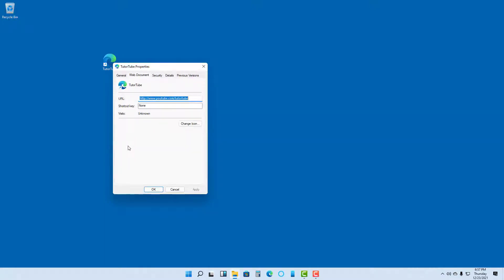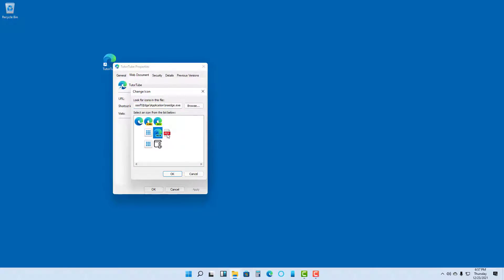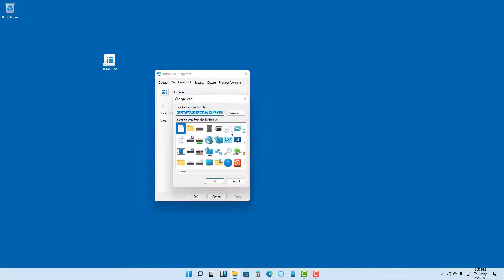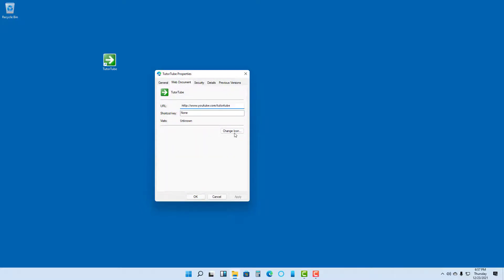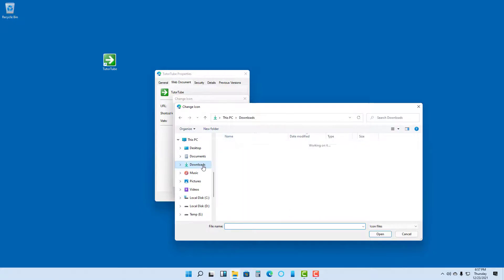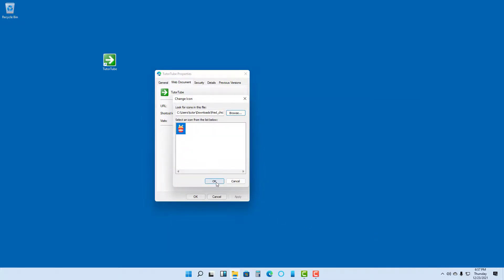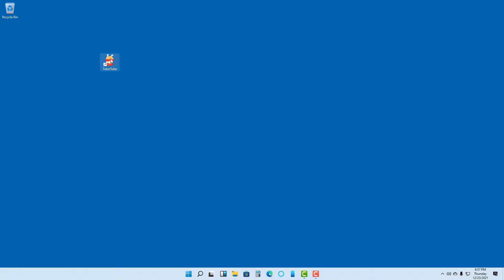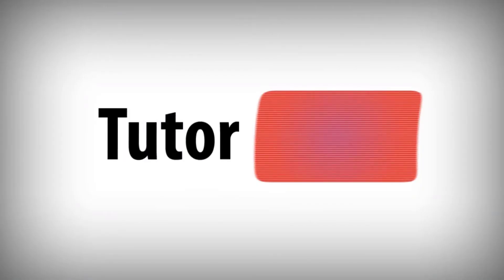Windows 11 Tutorial - Lesson 99 - Changing Icons of Shortcuts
In this tutorial, we will be discussing about Setting Shortcut Keys for Applications in Windows 11